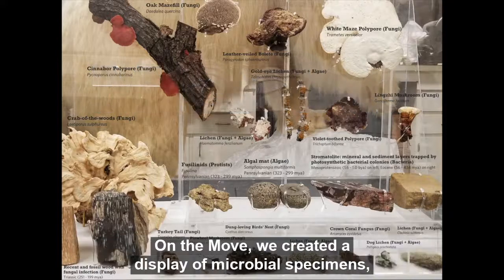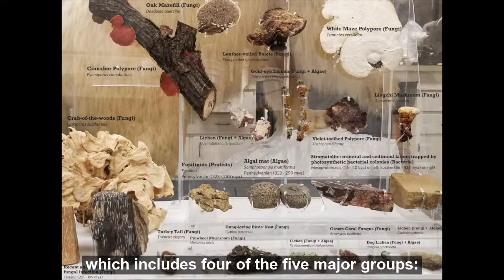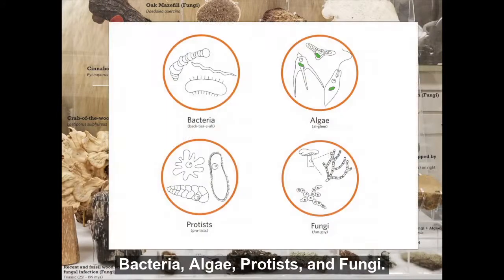Microbes Exhibit Up Close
Microbes typically refer to single-celled living things from diverse biological groups. However, many microbes grow in groups or are made up of more than one cell. For Microbes on the Move, we created a display of microbial specimens. Get an up-close look at some of the specimens in this display with Teresa MacDonald, Associate Director of Public Programs at the museum.